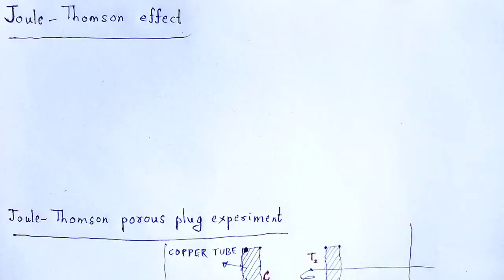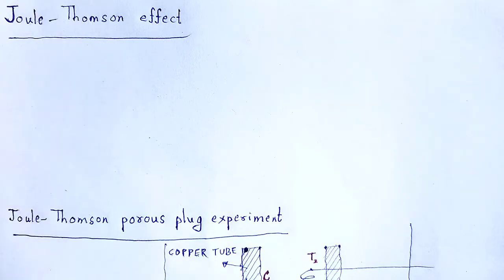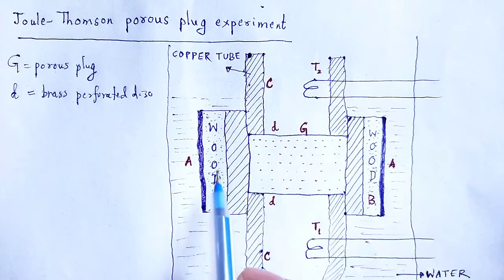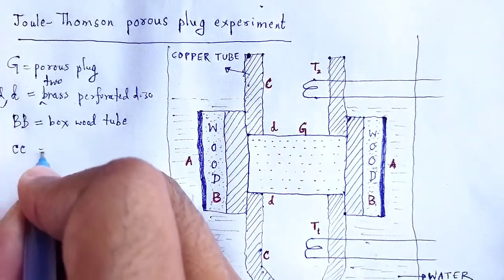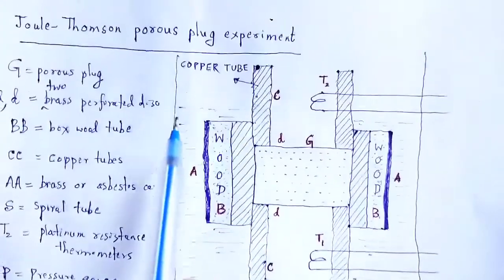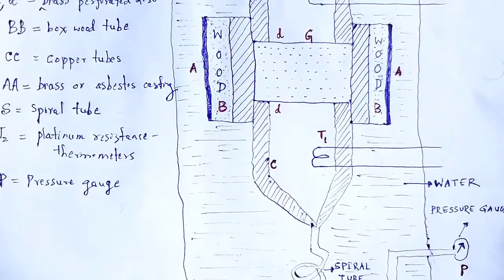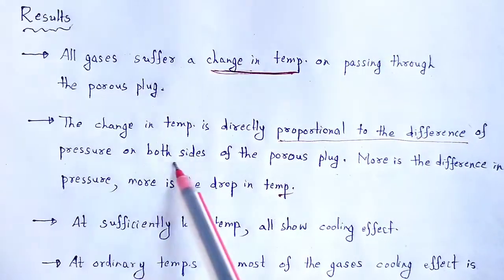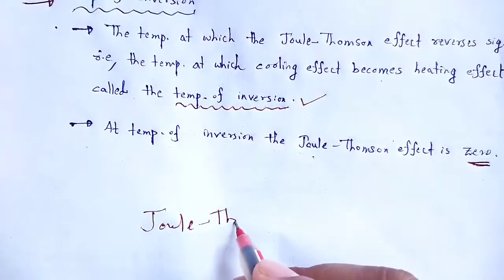THERMAL PHYSICS: Joule-Thompson effect and porous plug experiment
In this video we studied about the concept of Joule-Thompson effect and Joule-Thompson porous plug experiment.